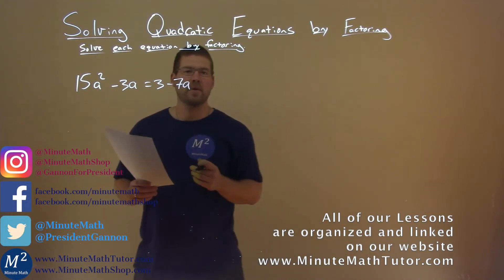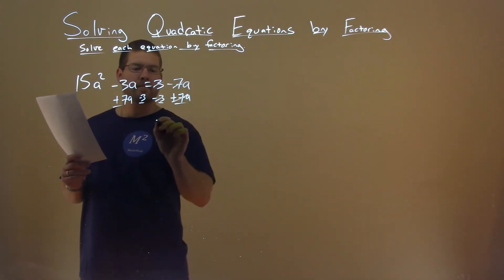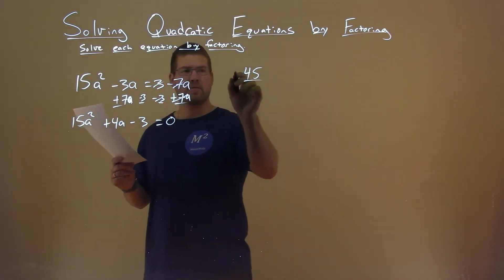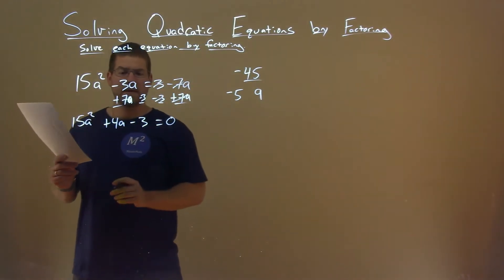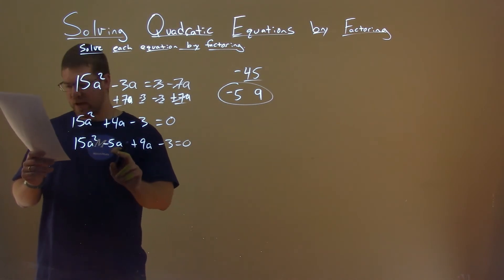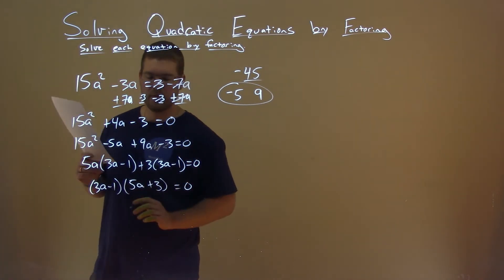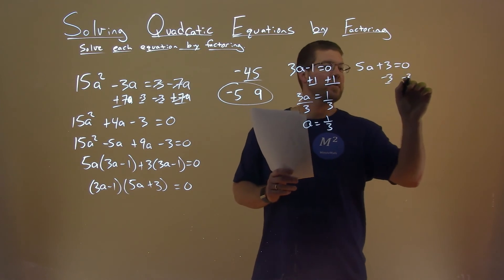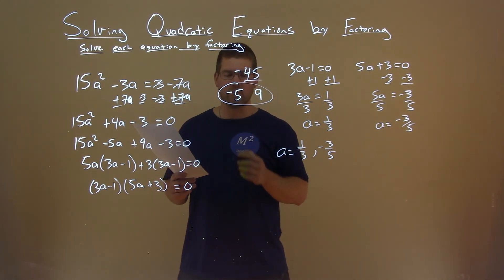Solve 15a^2-3a=3-7a by factoring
Solve 15a^2-3a=3-7a by factoring. Solve the quadratic equation by factoring. In this free online math video lesson on Solving Quadratic Equations by Factoring we solve each equation by factoring. We learn how to solve 15a^2-3a=3-7a by factoring.